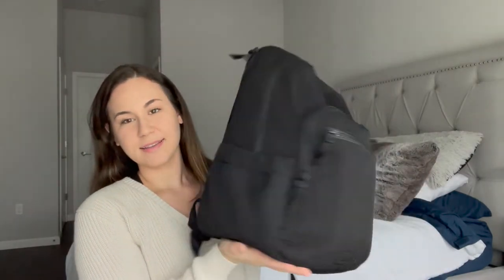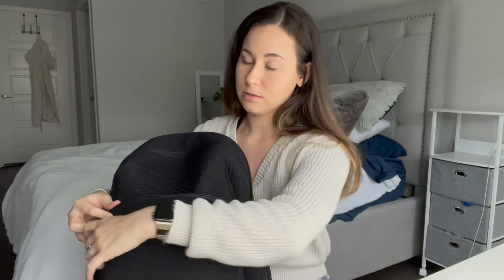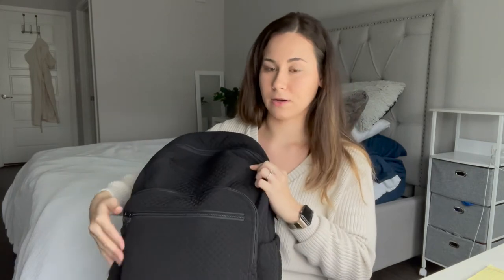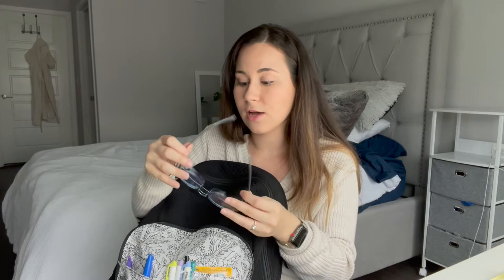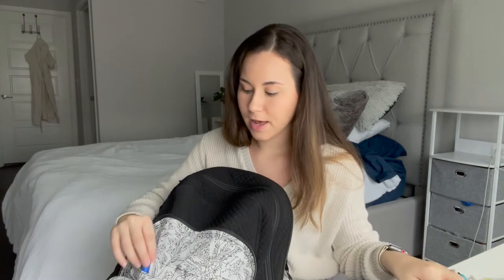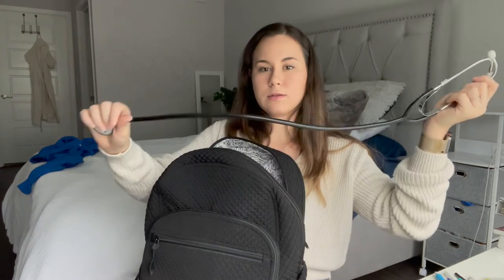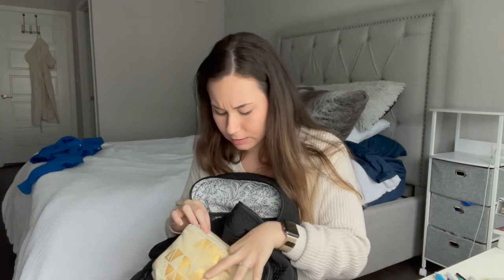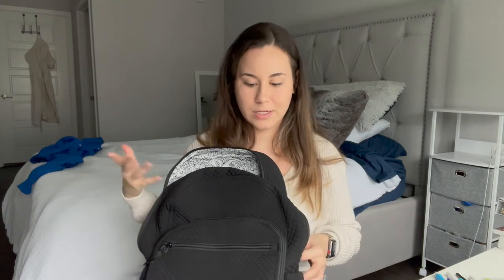What's In My Clinical Bag!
Welcome back!
Here is what I carry in my clinical bag as a second semester nursing student!

~mentioned links~

Safety goggles

Stethoscope case

Pen lights

Littmann Stethoscope